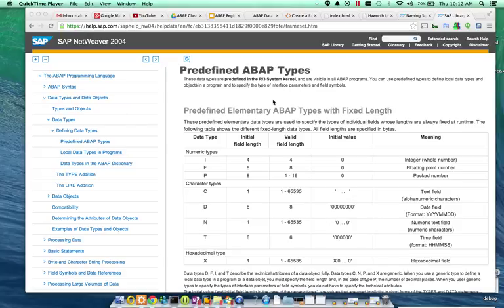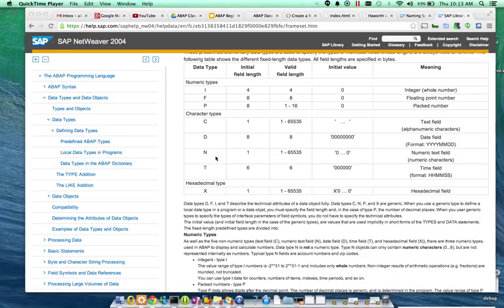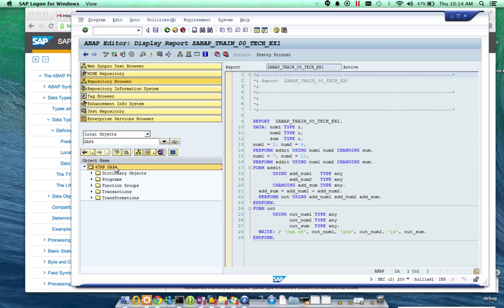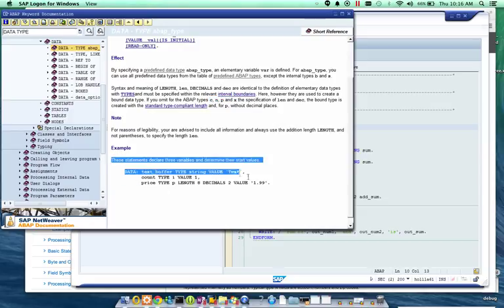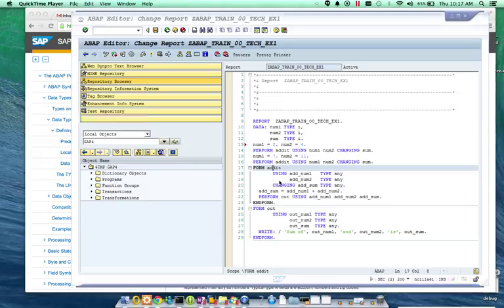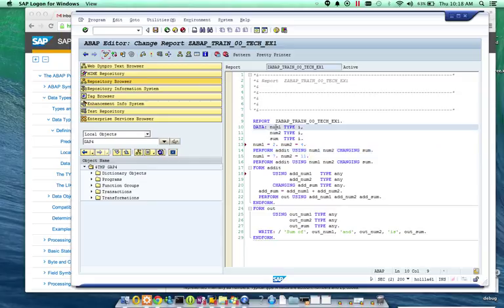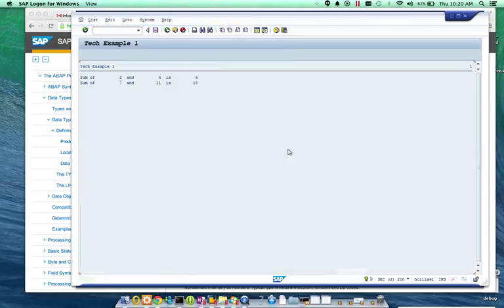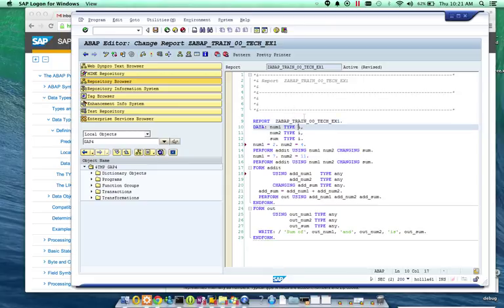ABAP Beginners Guide - Part 1 - TYPES and SUBROUTINES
Describes how to write a simple program with abap types and subroutines.